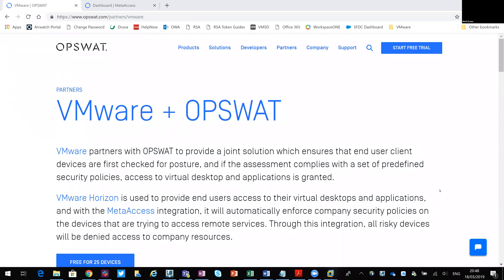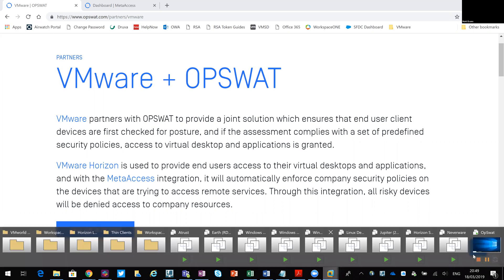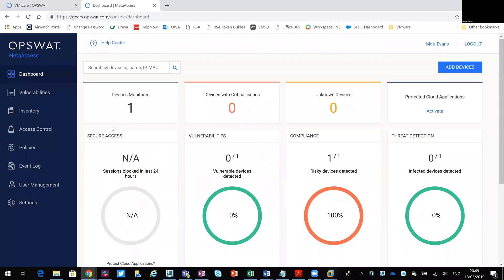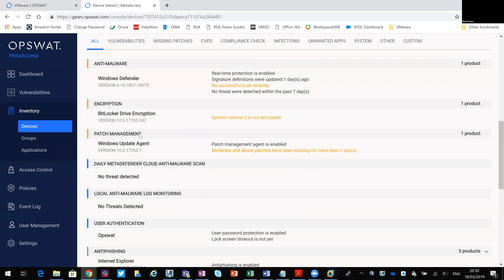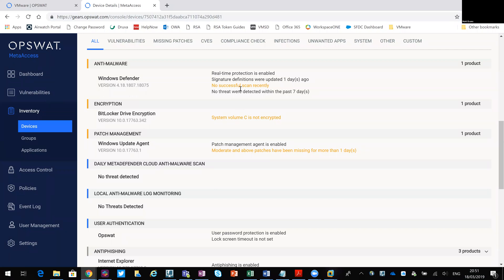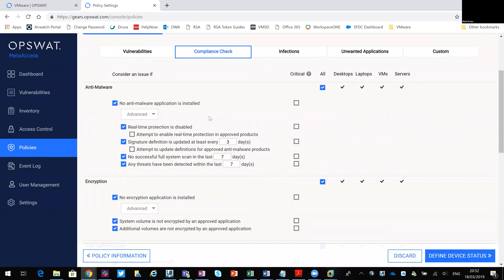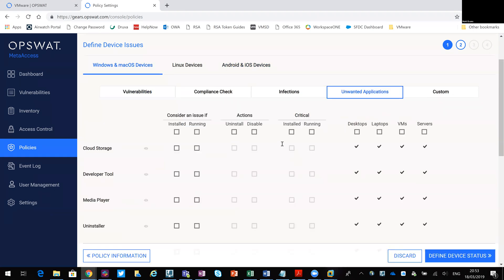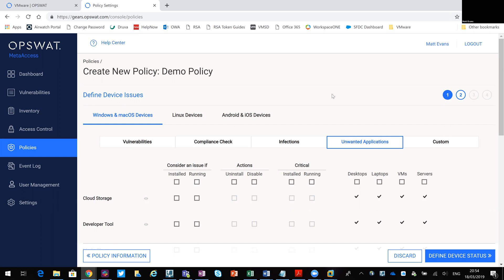VMware UAG and Opswat MetaAccess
Overview of Opswat MetaAccess and how it integrates with VMware Unified Access Gateway